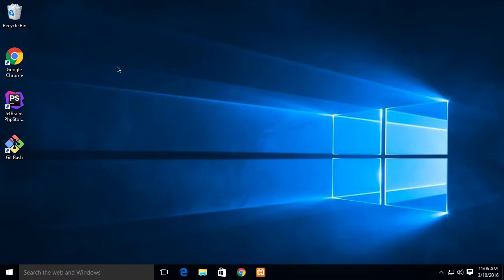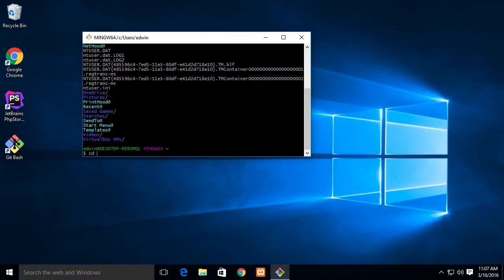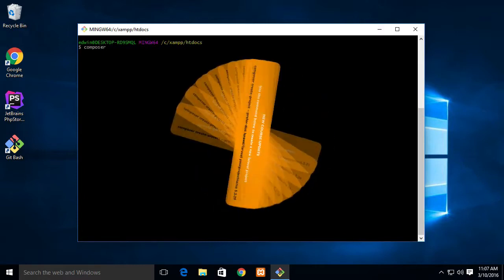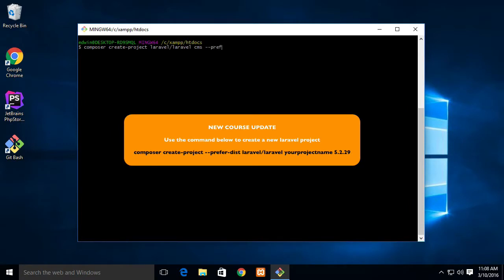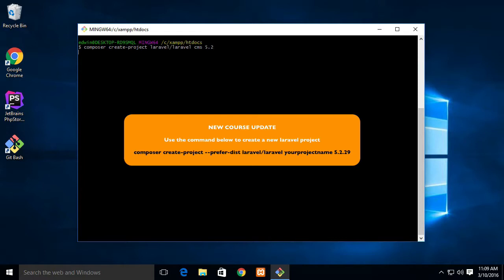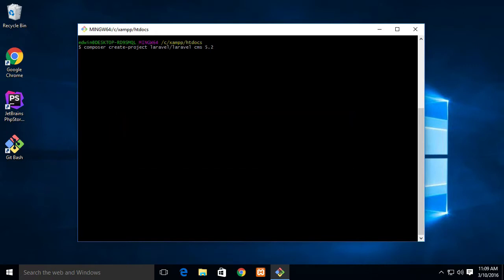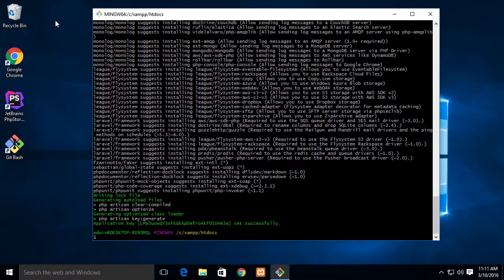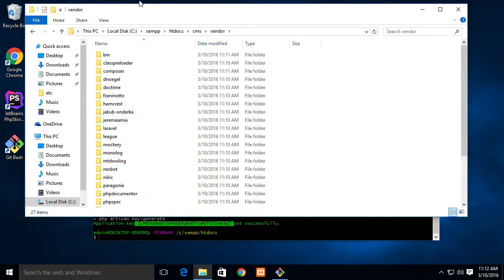8 Php Laravel Create Laravel Project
PHP with Laravel for beginners - Become a Master in Laravel
Windows - Local Environment Setup
8 Php Laravel Create Laravel Project